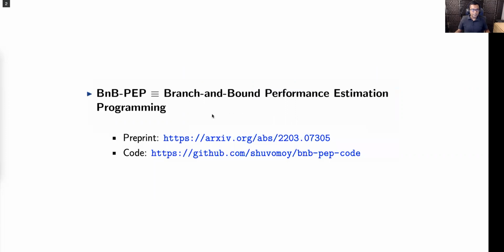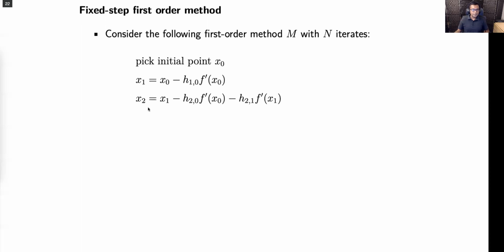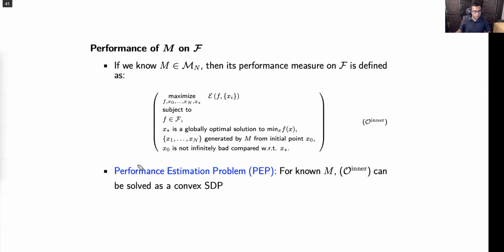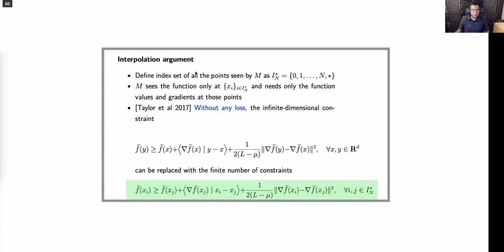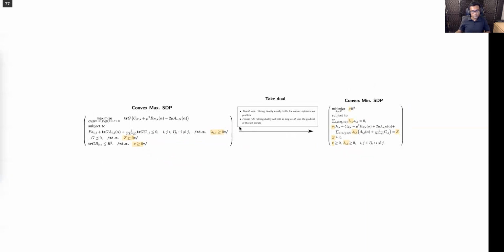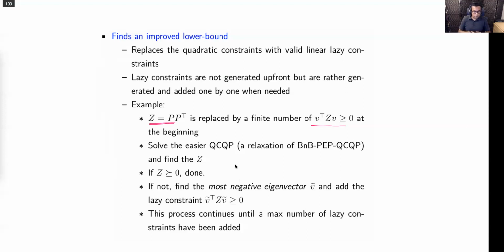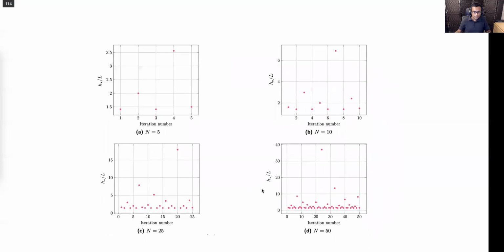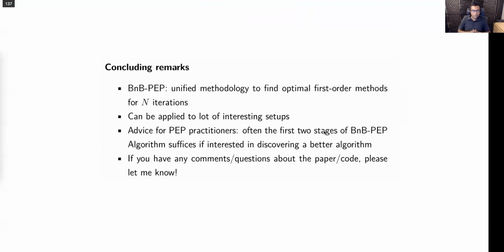BnB-PEP: A Unified Methodology for Constructing Optimal Optimization Methods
Paper Info:
Shuvomoy Das Gupta, Bart P.G. Van Parys, and Ernest K. Ryu, “Branch-and-Bound Performance Estimation Programming: A Unified Methodology for Constructing Optimal Optimization Methods”, published in Mathematical Programming Series A, 2023.

Abstract:
We present the Branch-and-Bound Performance Estimation Programming (BnB-PEP), a unified methodology for constructing optimal first-order methods for convex and nonconvex optimization. BnB-PEP poses the problem of finding the optimal optimization method as a nonconvex but practically tractable quadratically constrained quadratic optimization problem and solves it to certifiable global optimality using a customized branch-and-bound algorithm. By directly confronting the nonconvexity, BnB-PEP offers significantly more flexibility and removes the many limitations of the prior methodologies. Our customized branch-and-bound algorithm, through exploiting specific problem structures, outperforms the latest off-the-shelf implementations by orders of magnitude, accelerating the solution time from hours to seconds and weeks to minutes. We apply BnB-PEP to several setups for which the prior methodologies do not apply and obtain methods with bounds that improve upon prior state-of-the-art results. Finally, we use the BnB-PEP methodology to find proofs with potential function structures, thereby systematically generating analytical convergence proofs.

Chapters:
0:00 Intro
0:50 Take home messages
5:42 First-order methods: what, why, and how
13:59 Definition of optimal first-order methods
36:32 Formulation phase of BnB-PEP
39:51 How classic Performance Estimation Problem (PEP) works
1:00:35 How BnB-PEP differs from PEP
1:07:50 Solution phase of BnB-PEP
1:23:57 Application 1: best gradient method without memory
1:29:25 Application 2: generating analytical proofs
1:43:15 Concluding remarks

Papers to learn more about PEP (Performance Estimation Problem)
If you are interested to learn about PEP, we recommend the following three papers:

[1] Y. Drori and M. Teboulle. Performance of first-order methods for smooth convex minimization:
A novel approach.

[2] A. B. Taylor, J. M. Hendrickx, and F. Glineur. Smooth strongly convex interpolation and exact
worst-case performance of first-order methods. Mathematical Programming, 161(1-2):307–345,

[3] A. B. Taylor, J. M. Hendrickx, and F. Glineur. Exact worst-case performance of first-order
methods for composite convex optimization. SIAM Journal on Optimization, 27(3):1283–1313,